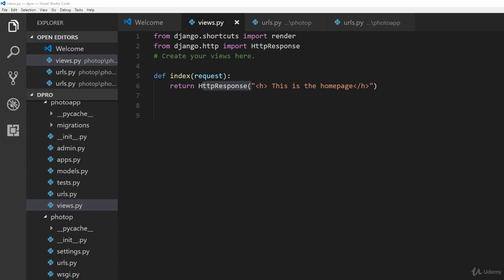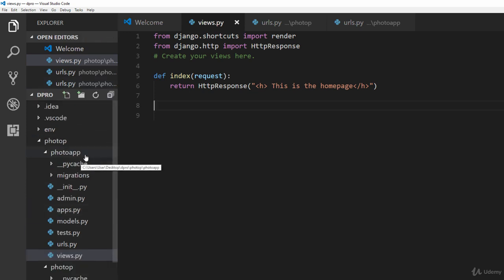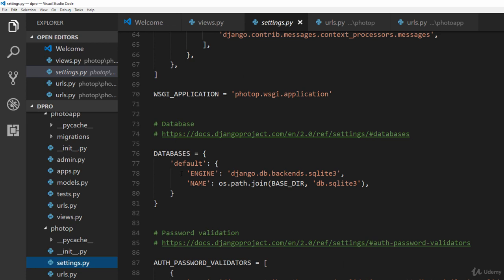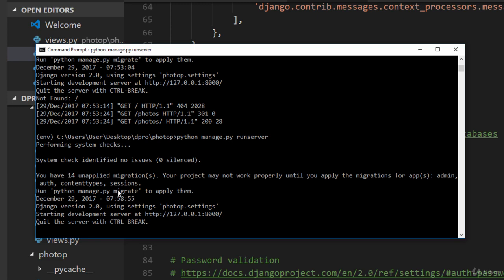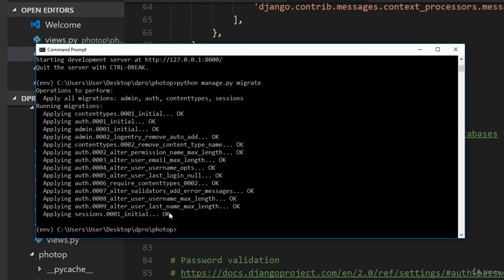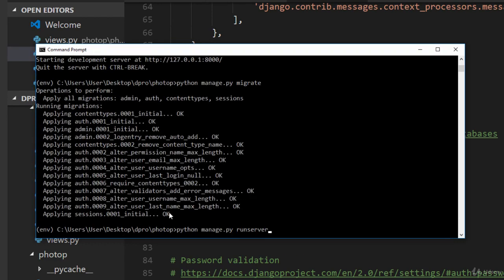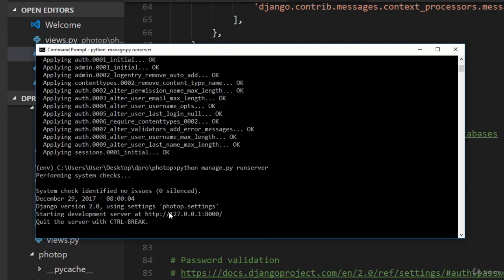194 Django 2 Lecture 5 Applying Migrations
194 Django 2 Lecture 5 Applying Migrations